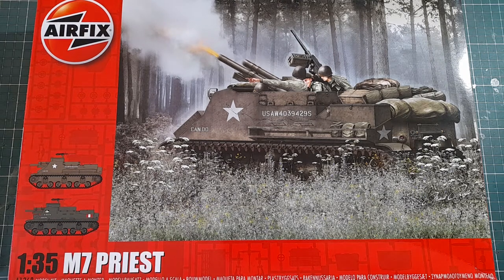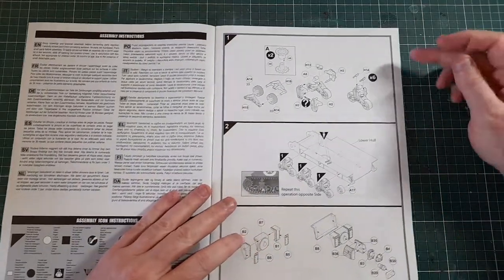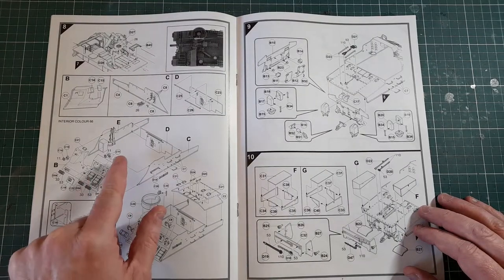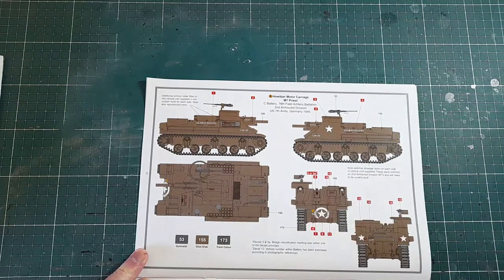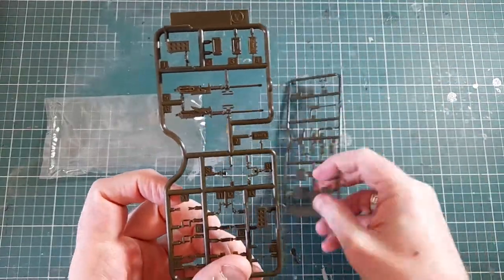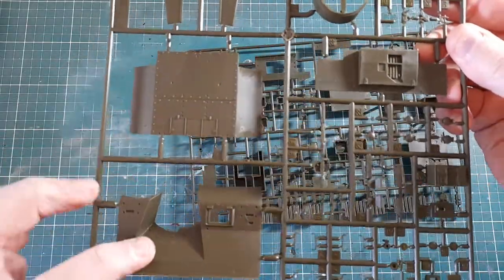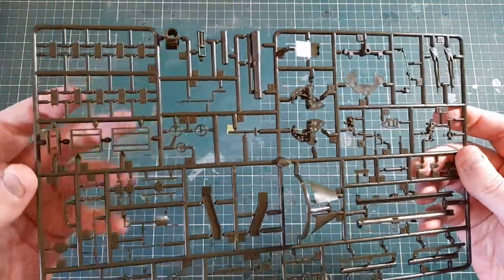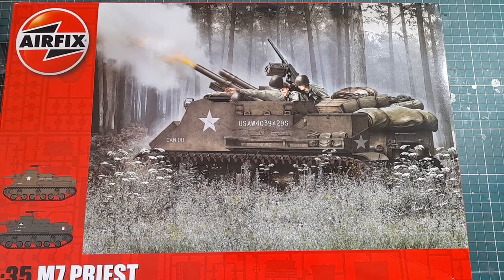Airfix (Academy) 1/35 M7 Priest. What's in the box?